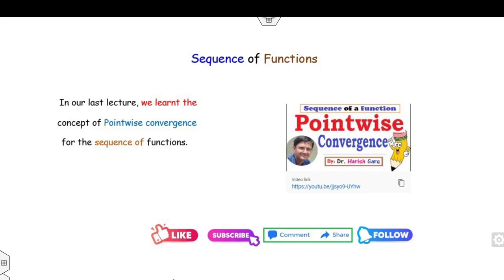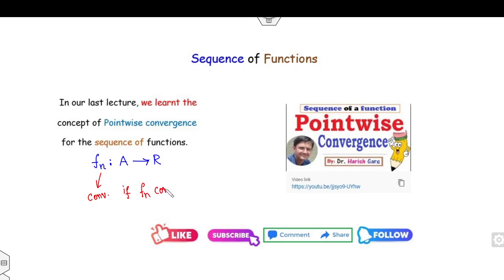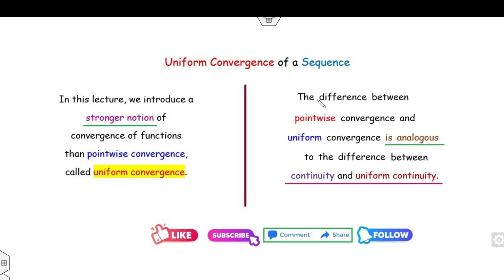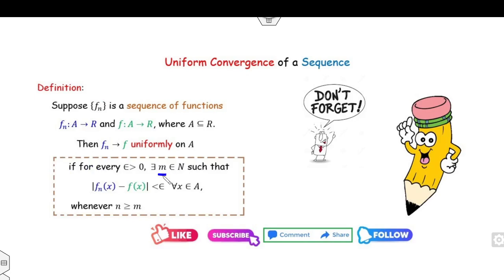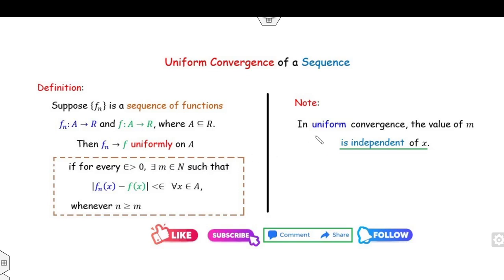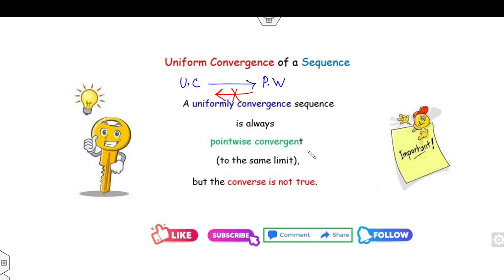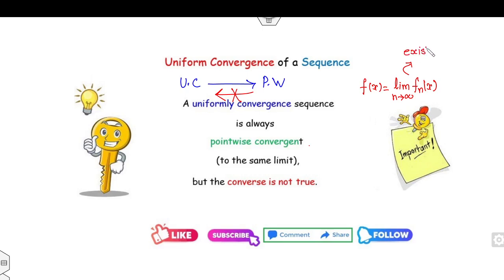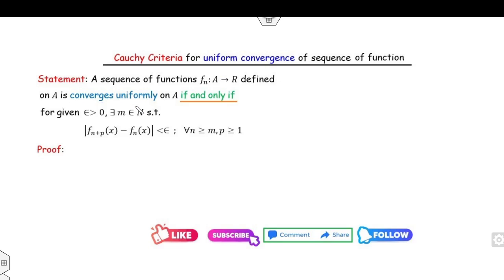Cauchy Criterion for Uniform Convergence | Sequence of Function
This lecture explains the Cauchy criterion for uniform convergence.